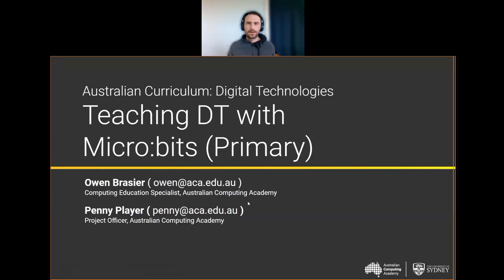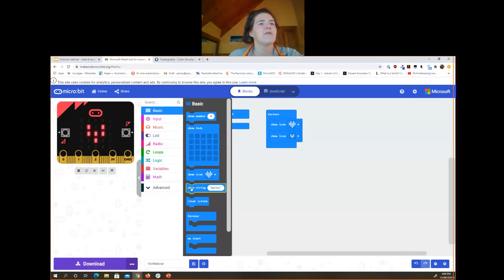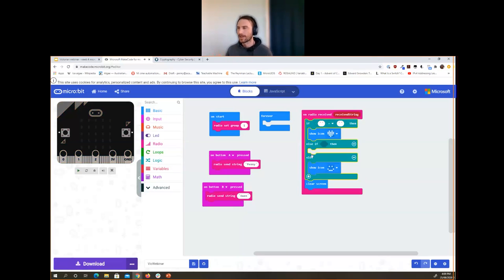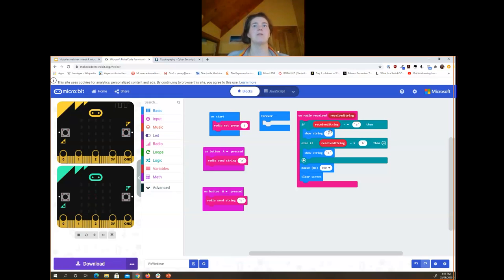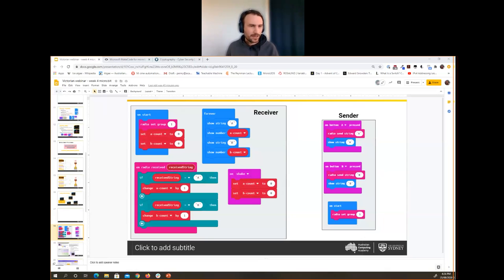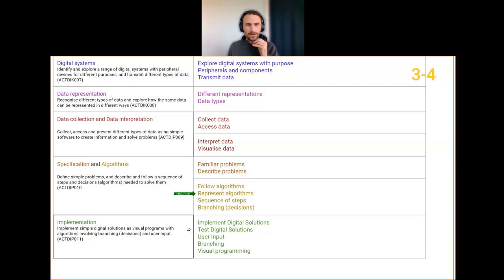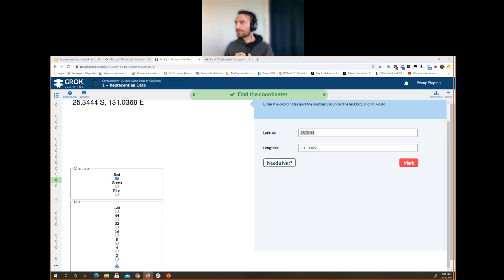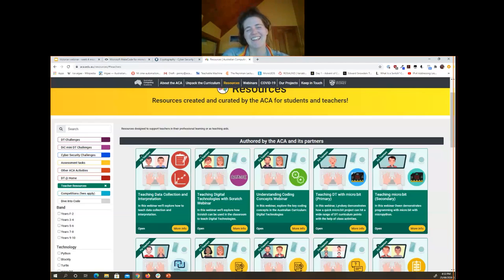Victorian webinar - BBC micro:bit (Primary Teachers)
Owen and Penny work through the algorithm to solve the Ultimate Icecream Showdown, and write the code to make this voting system work on the BCC micro:bit.

We link that activity to the Australian Curriculum: Digital Technologies. And show how you can adapt the activity to cover other areas in your classrooms.